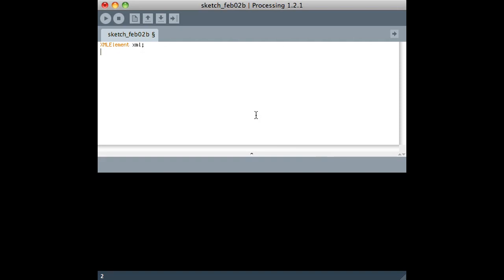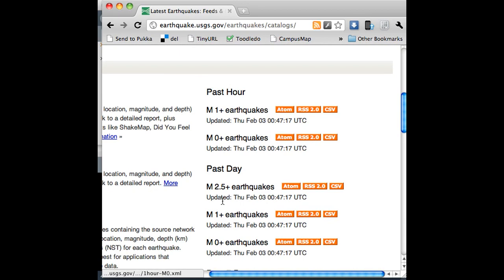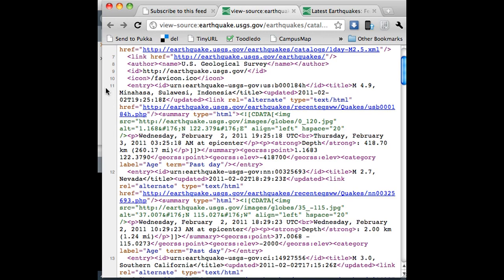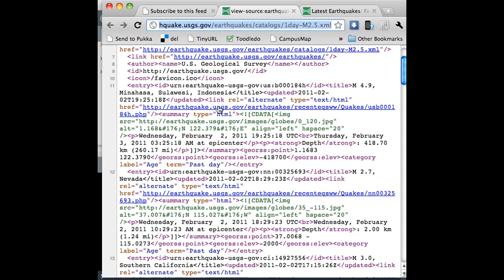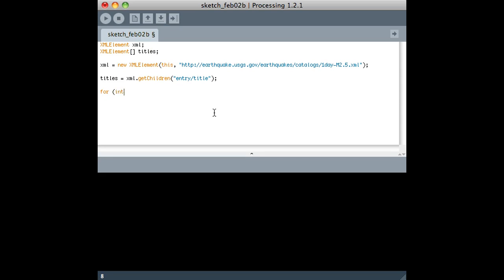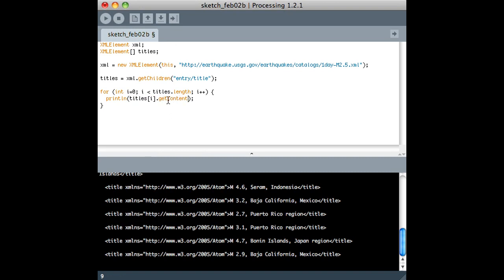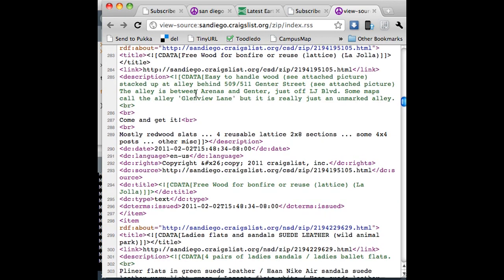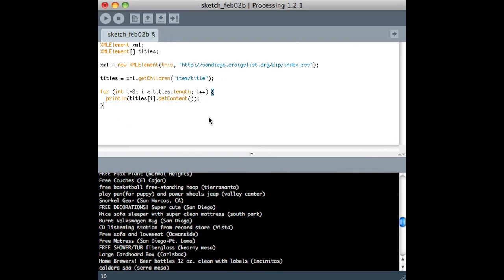Processing (16 of 21): Parsing XML Documents